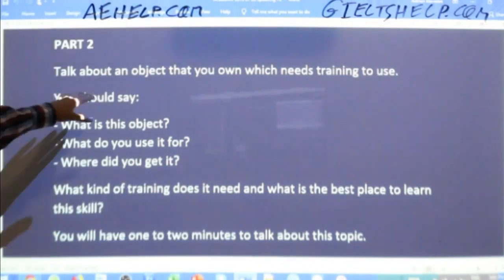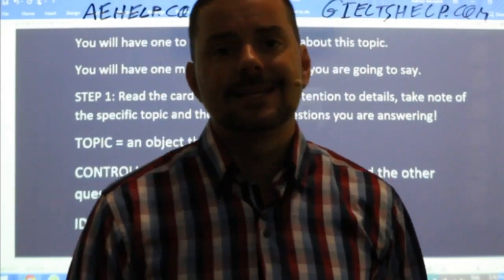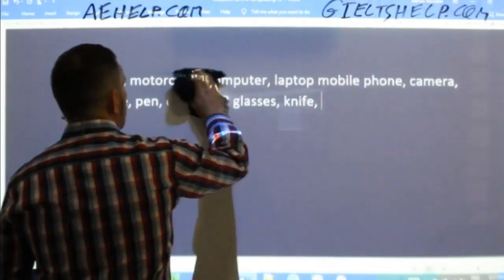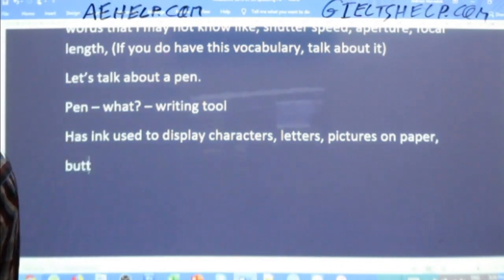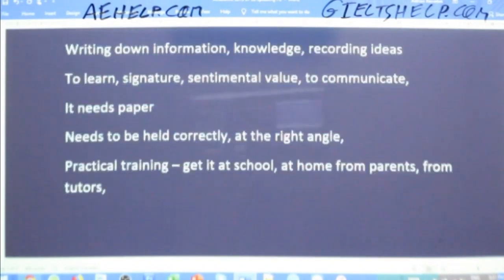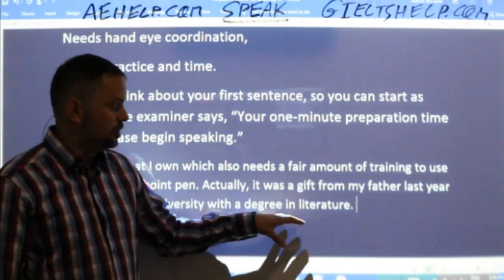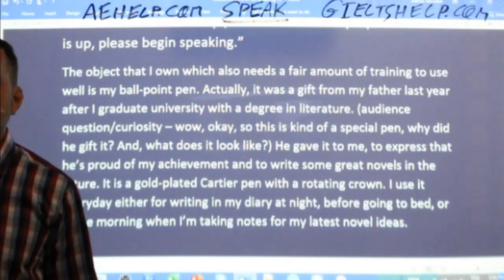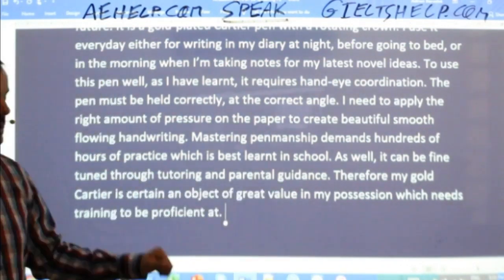IELTS Live - Speaking Part 2 - Practice for Band 9